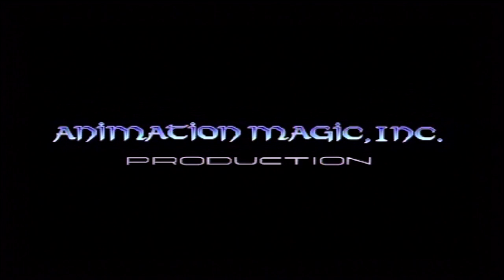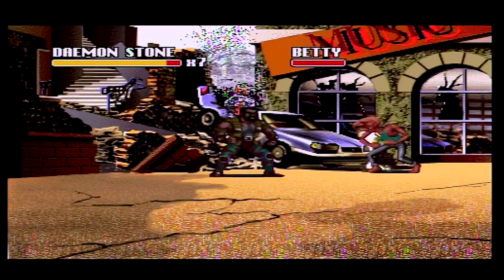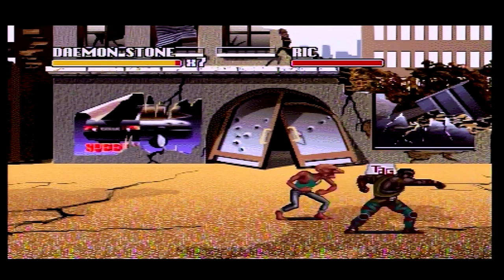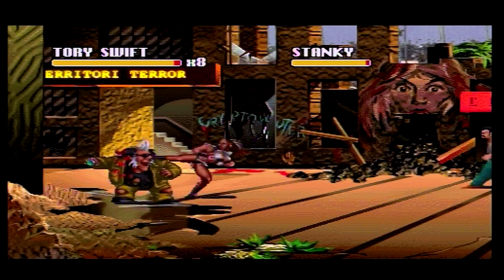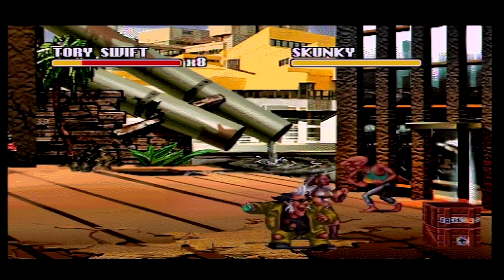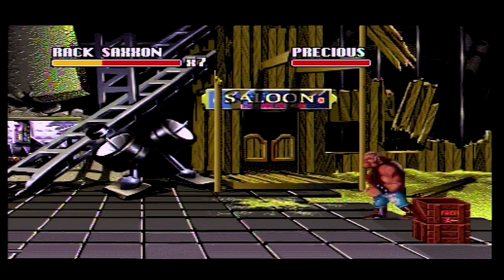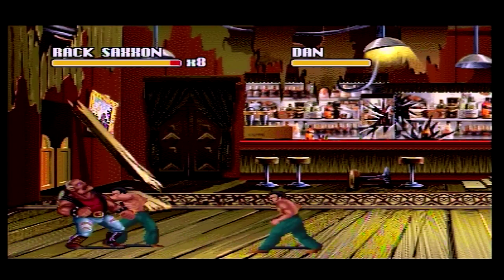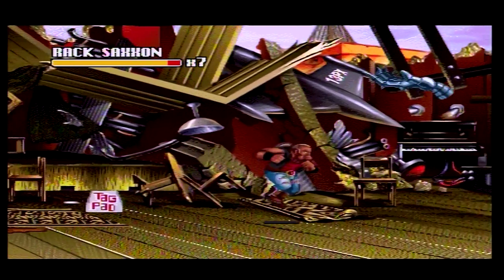Lazy Play Mutant Rampage Body Slam For The Philips CDI Classic Retro Game Room